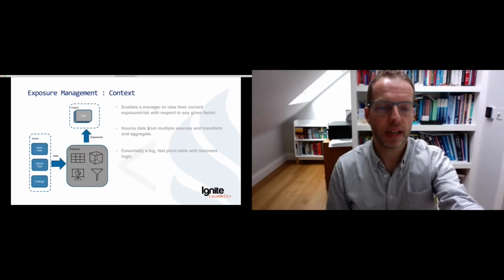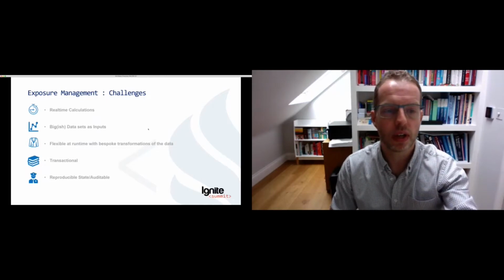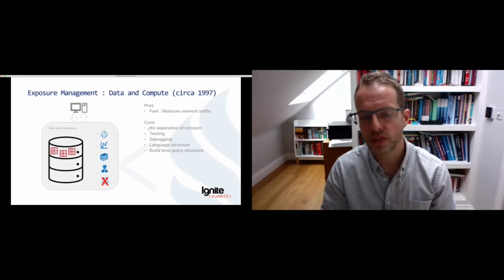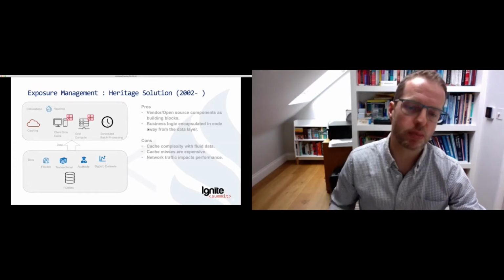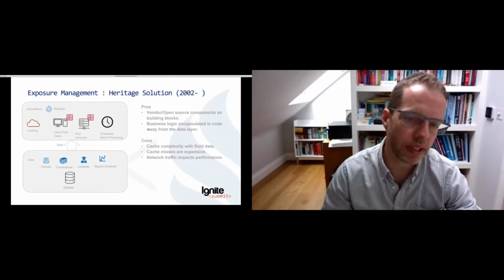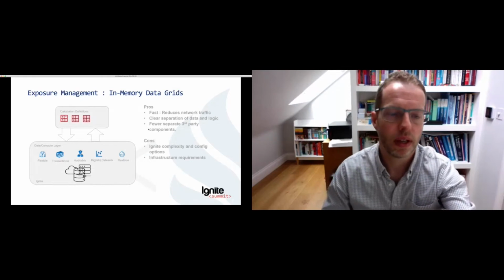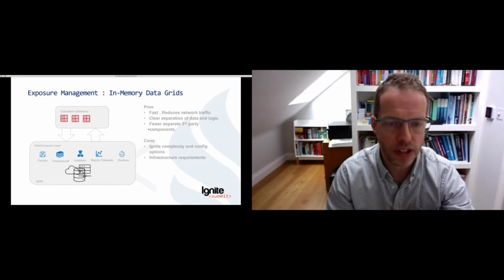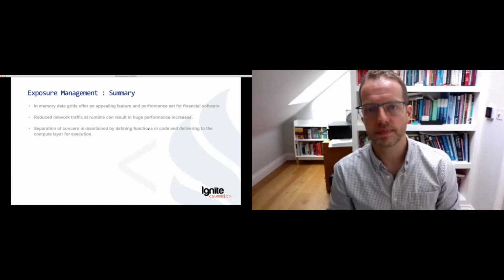Real Time Exposure Management Using Ignite - Rich Spencer, JPMorgan Chase, Executive Director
Apache Ignite is now a key component of JP Morgan Asset Management’s portfolio management system. In this high-level talk, Rich Spencer will explain how the increasing need in the finance world to apply transformations to large datasets in real-time led the team to select Ignite to achieve persistence, caching and integrated compute. Rich will then walk through the key functional and non-functional requirements for the engine being built and how this led to the key design principles that enabled the team to achieve sub-second calculation times across millions of data points.